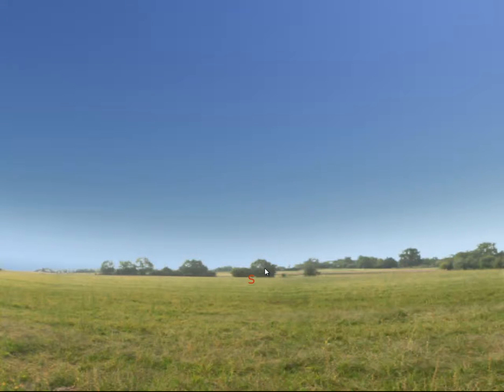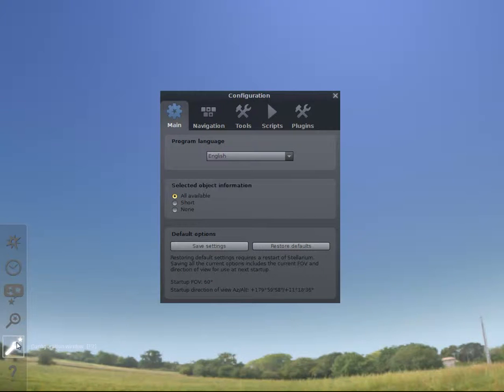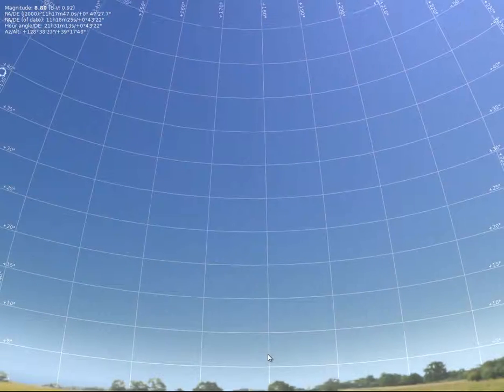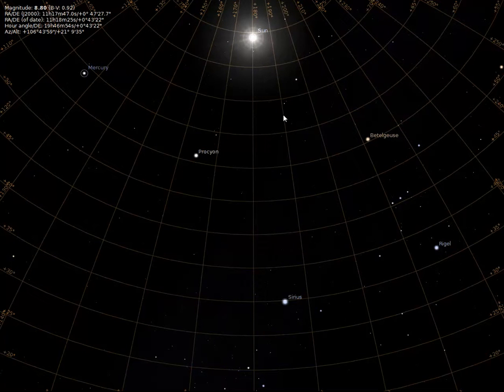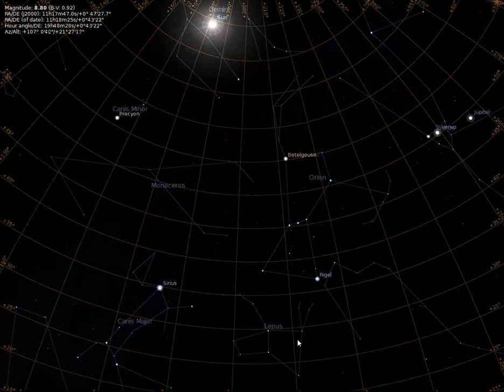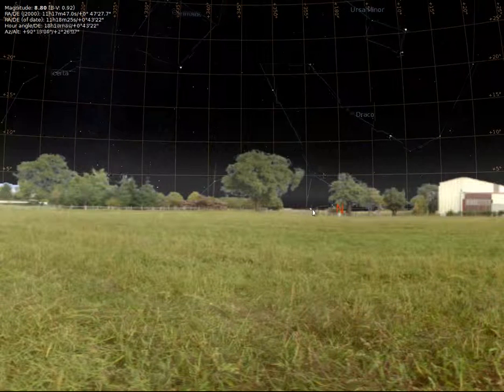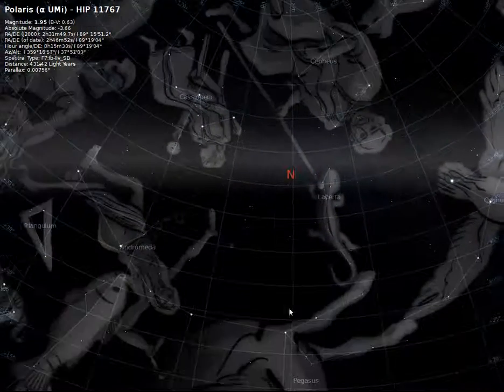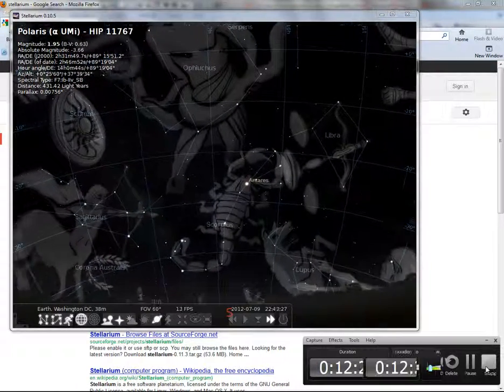Stellarium The Virtual Celestial Sphere